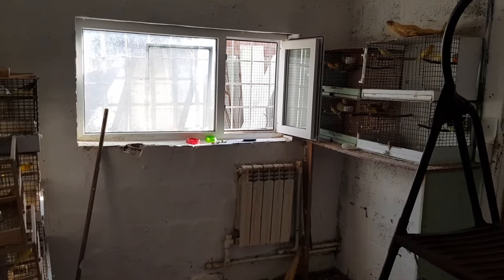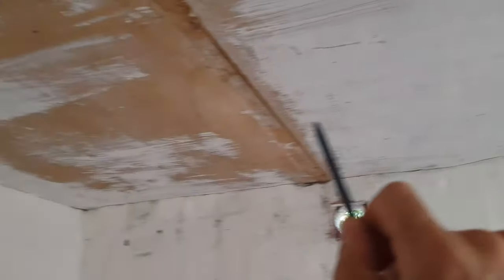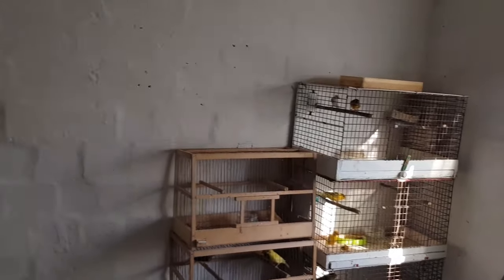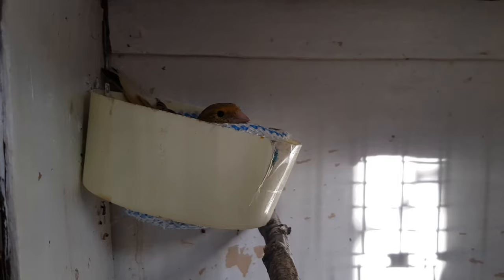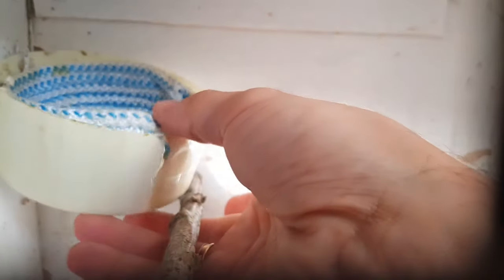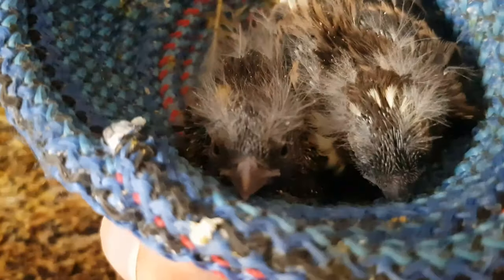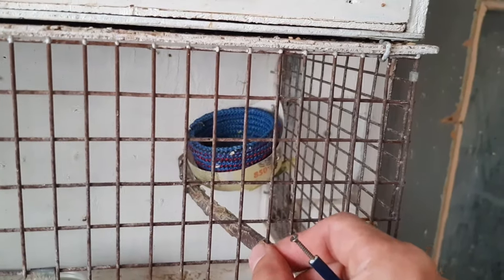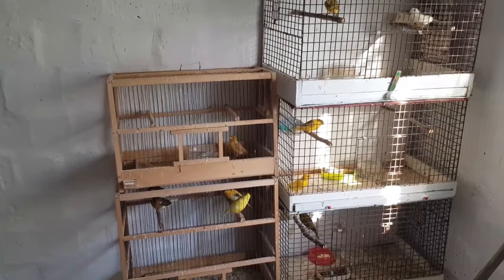Дезинфекция простой известью у Канареек.